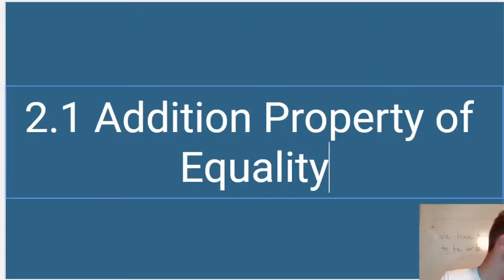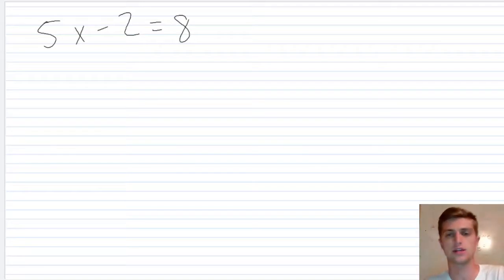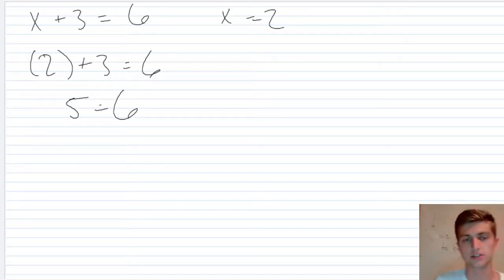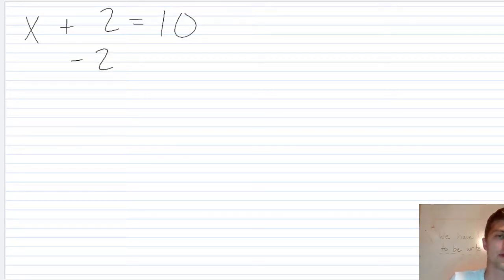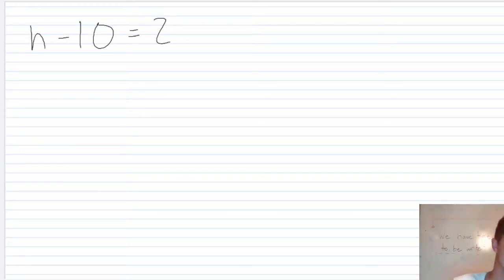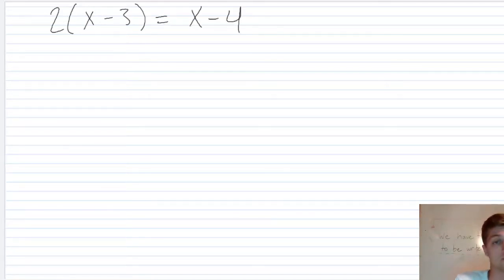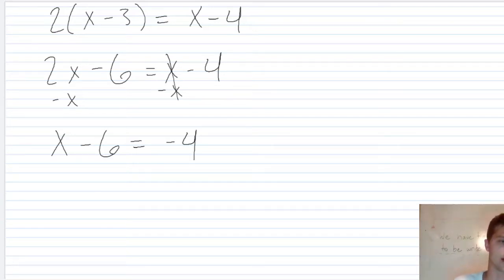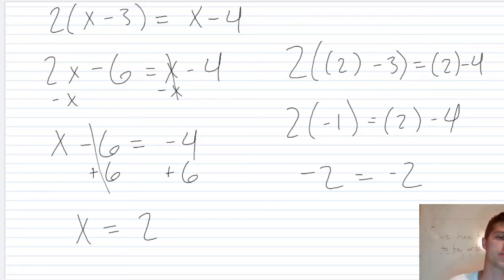2.1 Addition Property of Equality